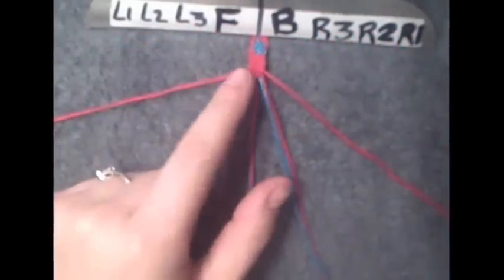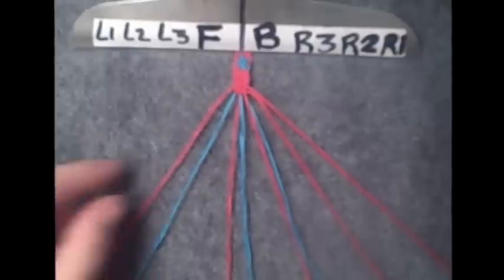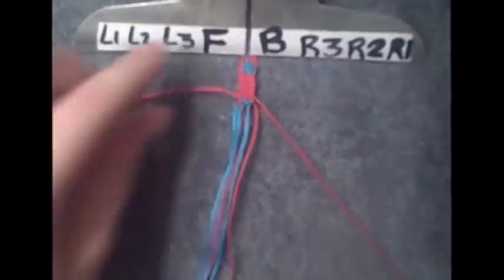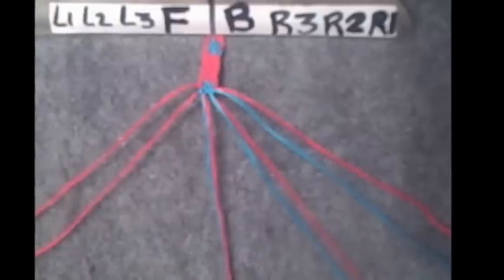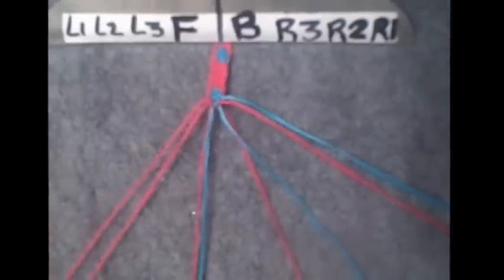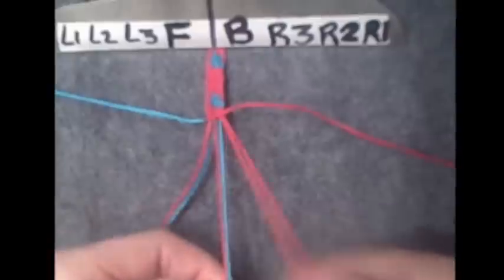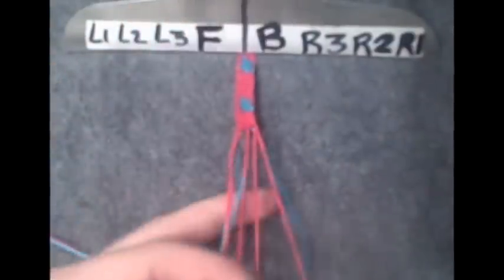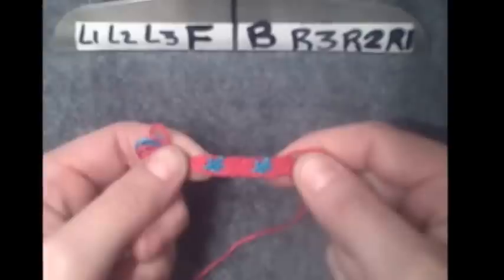Friendship Bracelets: Small Starfish Tutorial 4 Part 2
This is part 2 of learning how to make a small starfish friendship bracelet. I just run through all the steps again